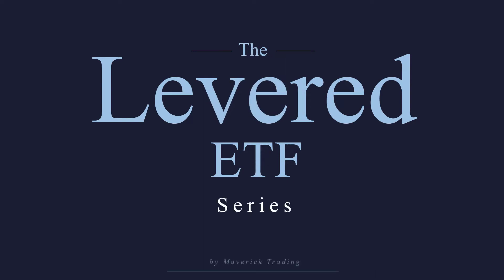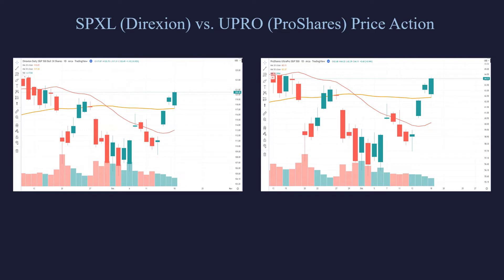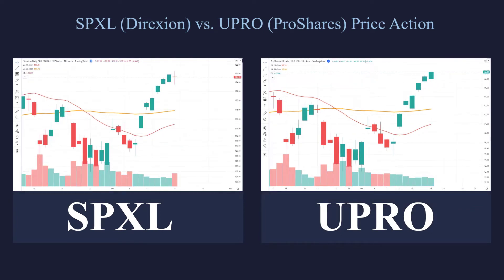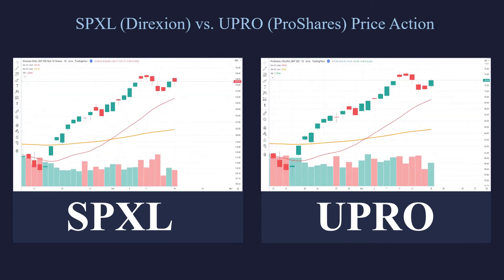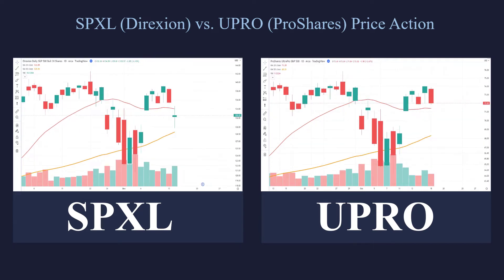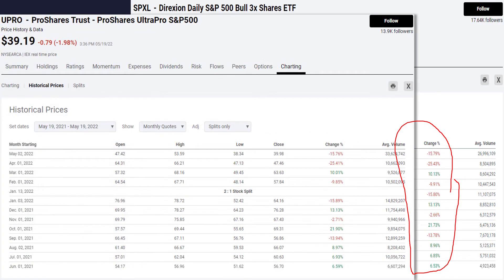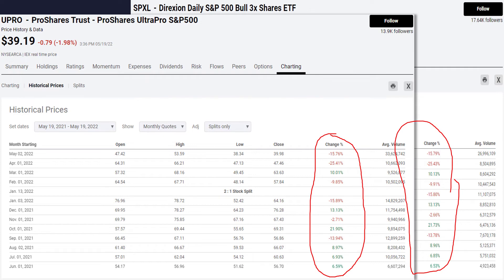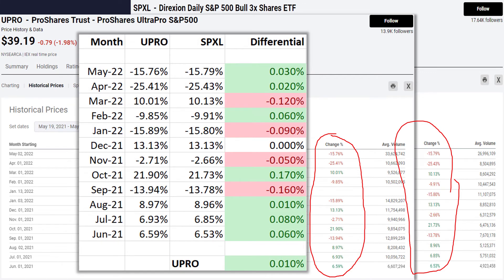SPXL or UPRO?: What is the difference between SPXL or UPRO?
In our Levered ETF series where we discuss  trading 2 and 3X ETFs, there will be overlapping symbols like with SPXL or UPRO.   Both of these 3X ETFs track the S&P500, trying to accomplish a 3X return of SPY.   There are two different companies running these ETFs.   There's the Direxion SPXL and the ProShares UPRO.  In this short video, we analyze which one is best: SPXL or UPRO and give our findings at the end.